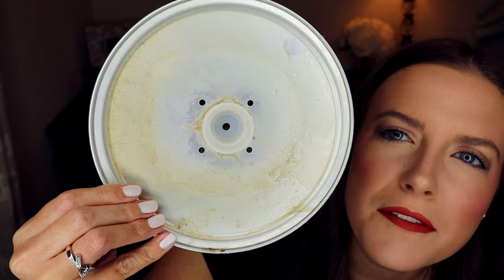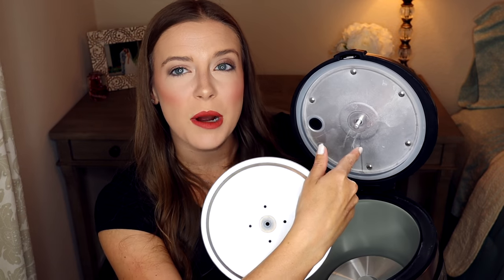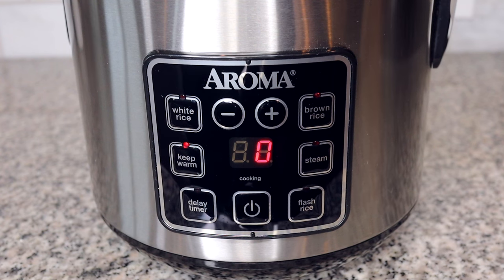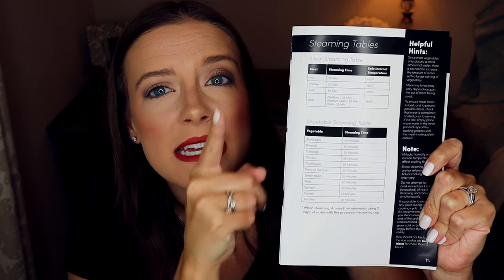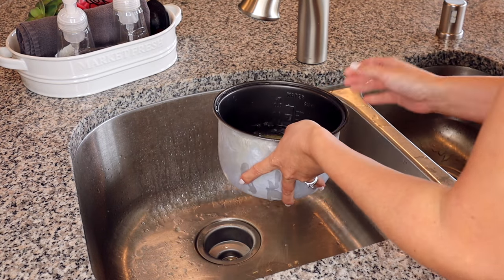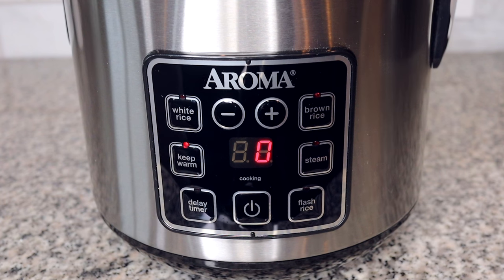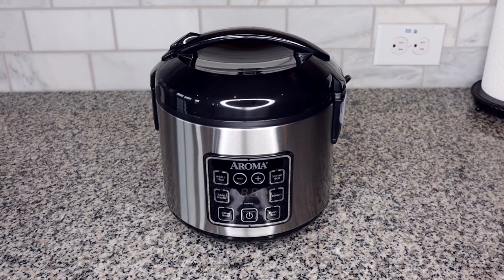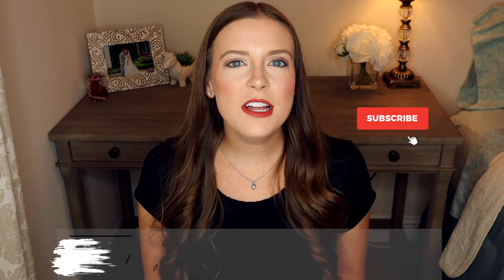Aroma Rice Cooker Review + How to Use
Do you need a new rice cooker? Watch this review to decide if the Aroma Housewares 8-cup Digital Rice Cooker and Food Steamer is right for you. The review includes how to use the rice cooker, cooking functions, included contents, as well as tips for cleaning.

Aroma Housewares Rice Cooker and Food Steamer: